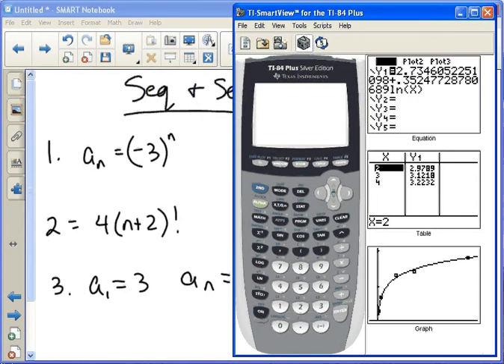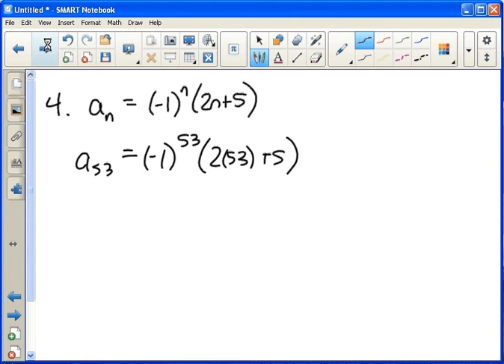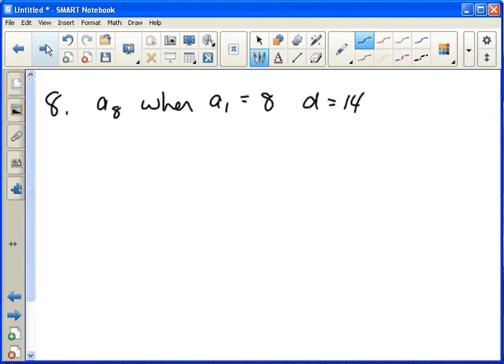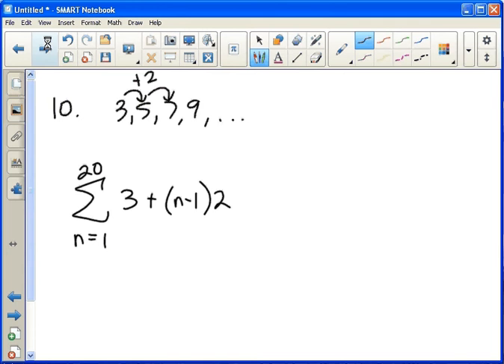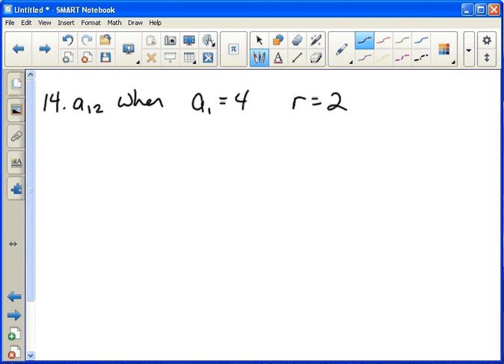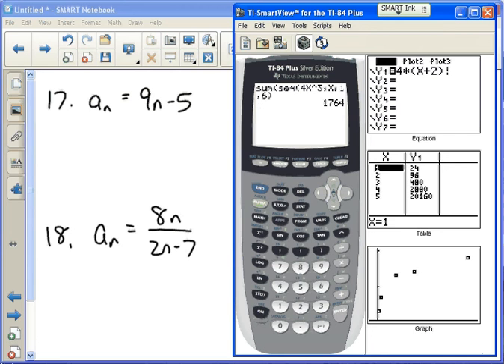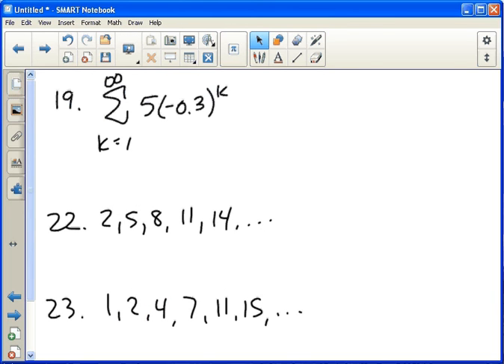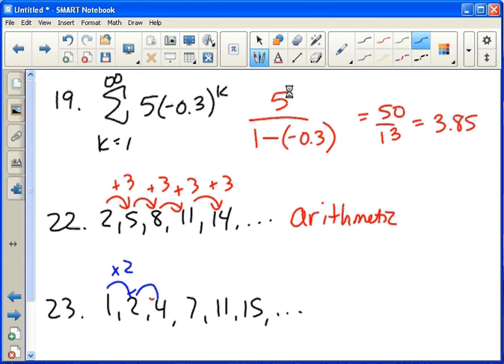Exam Review Part 6 Sequences